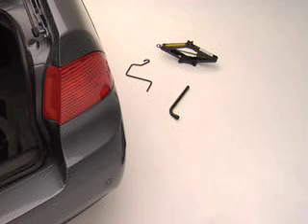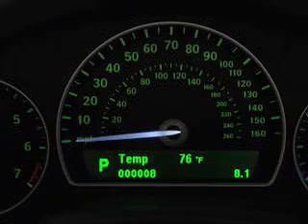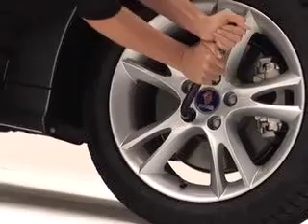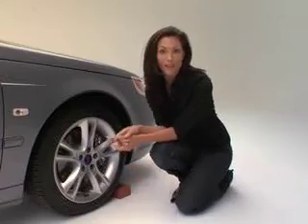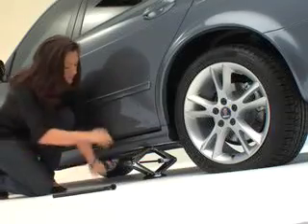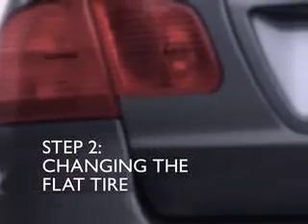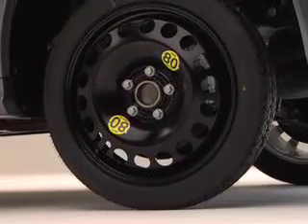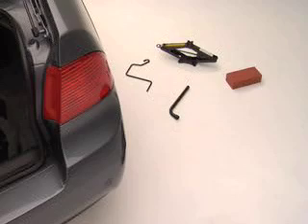Saab Automotive 101: HowToChangeYourTire